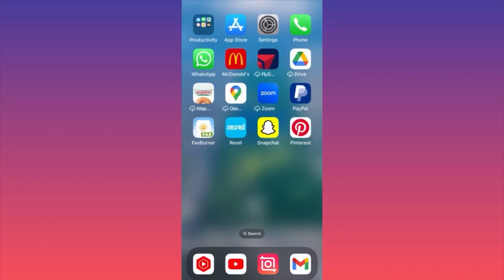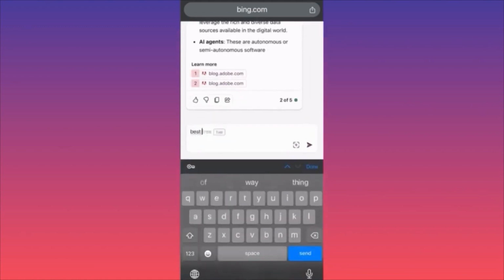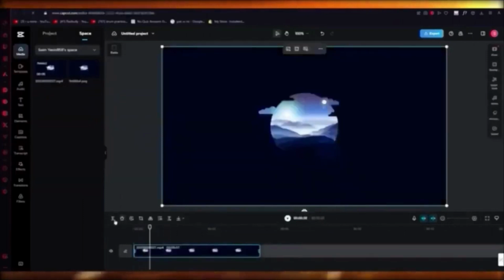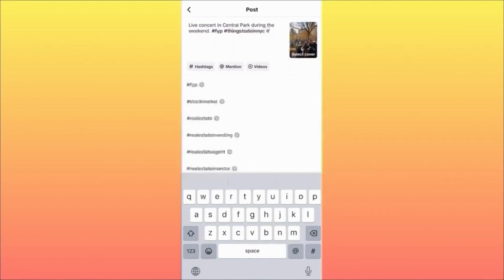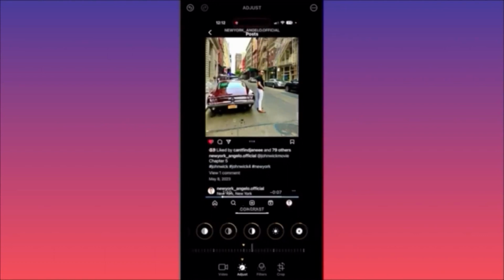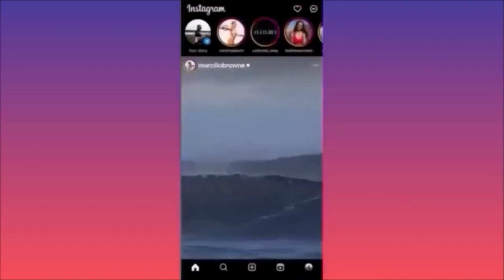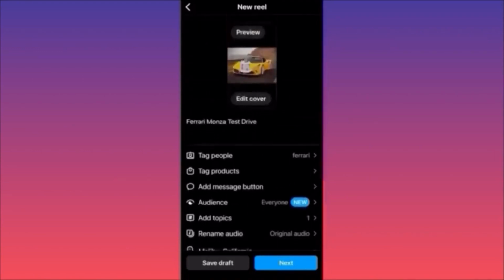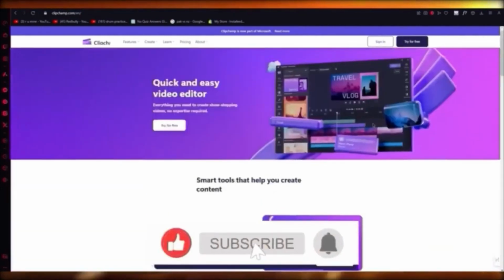How to Delete Safari Search History on iPhone Tutorial (2024) Full Guide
In this video, you will learn how to delete Safari search history on iPhone and how to delete search history in safari on iPhone - clear safari browsing history.

📚Elon Musk's Secrets to Success:

📚Maximize Results with GPT-3: